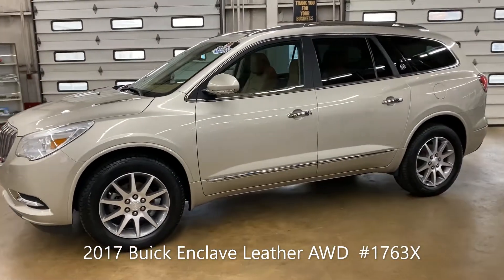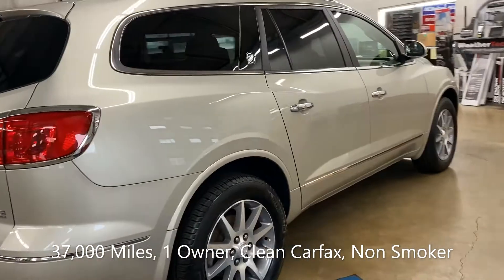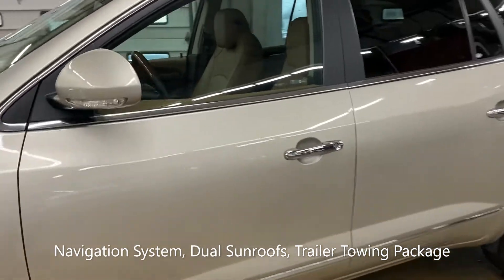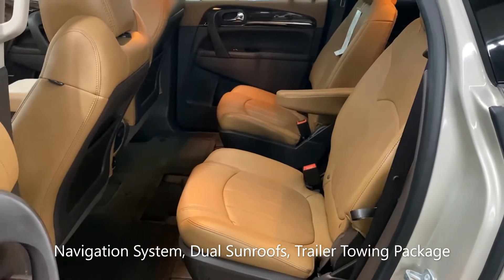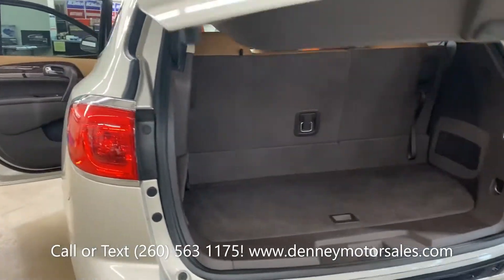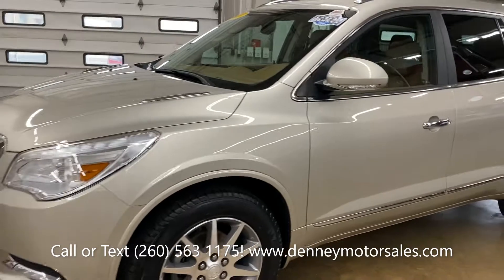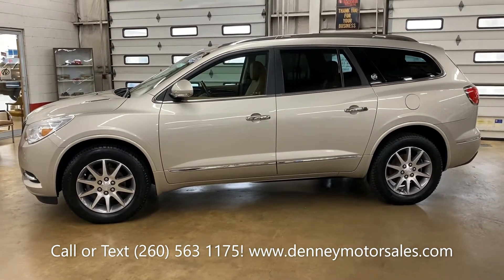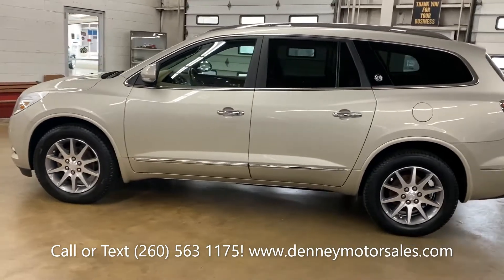2017 Buick Enclave AWD 1763X